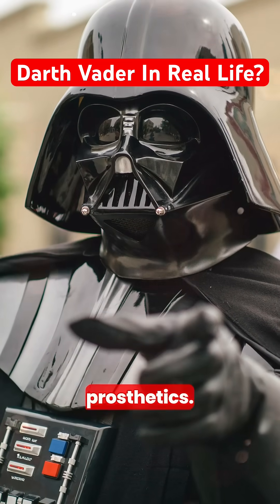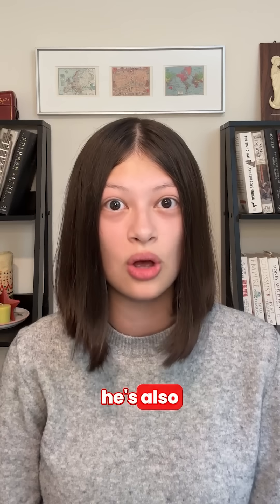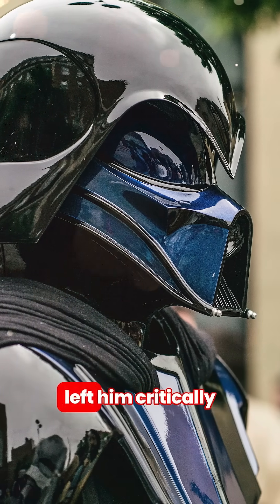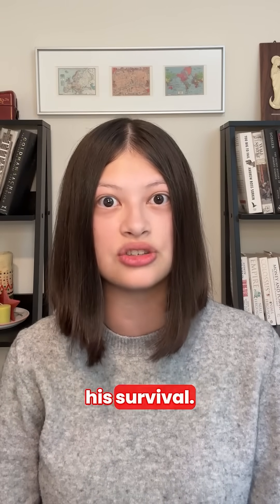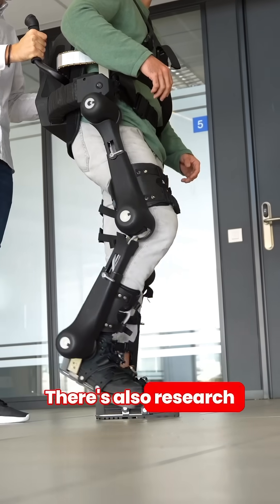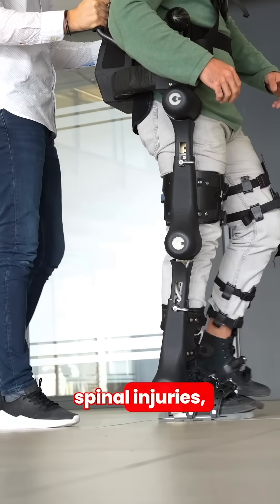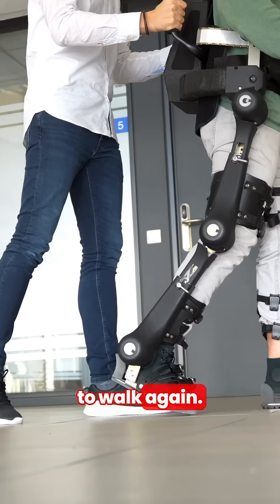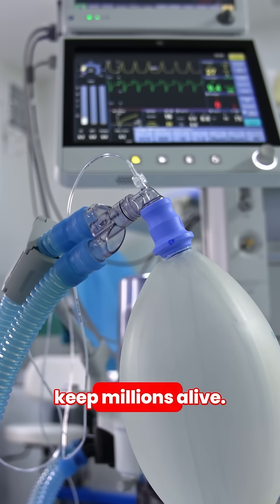A Real Life Darth Vader? How Far Has Technology Come?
If this is an experiment video, the actions in this video shall not be a call to repeat them. If you choose by your own volition to repeat any of these experiments, you do so at your own risk. Please do not try any of our experiments in an unsafe place or anywhere else without appropriate safety equipment and/or supervision by a trained person. We are not responsible and/or liable for any of your actions or outcomes, damages, etc. from any of the experiments shown or discussed in any of our videos or any other experiments, actions or outcomes that you choose to conduct on your own and/or as a result of viewing this content.